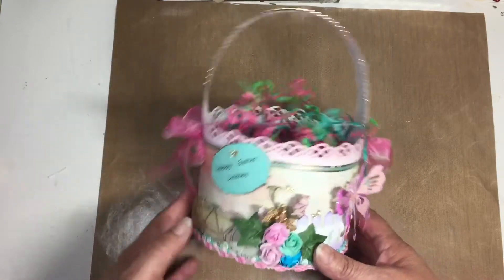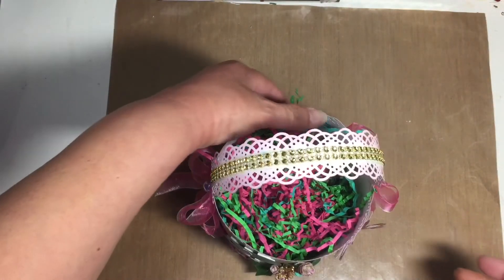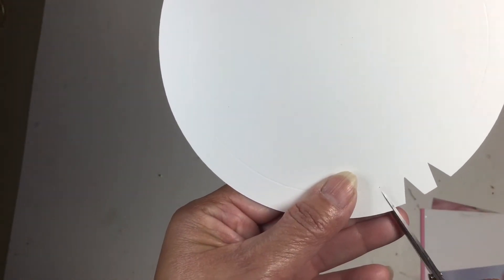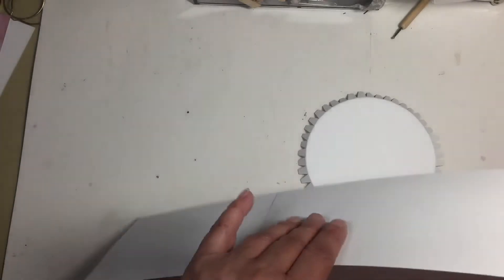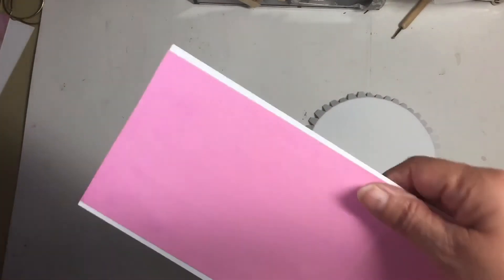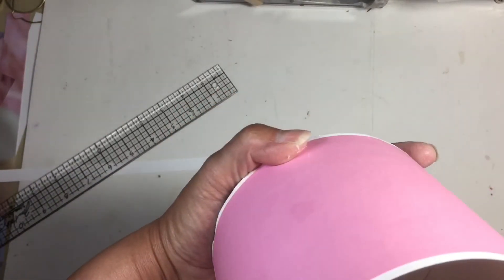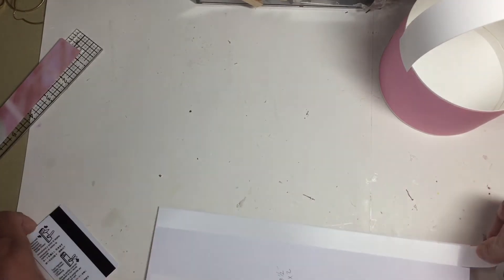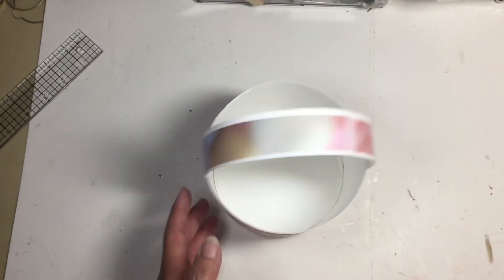DIY Easter Basket tutorial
This really does go at a good pace once you start to glue your bottom down.